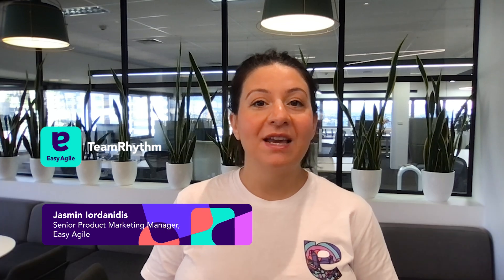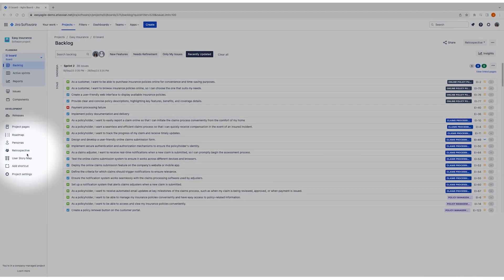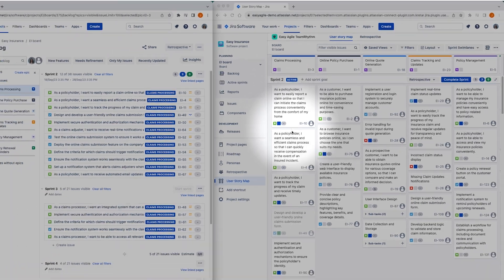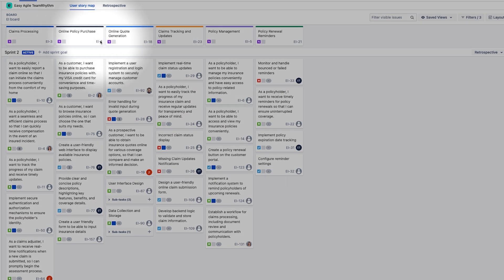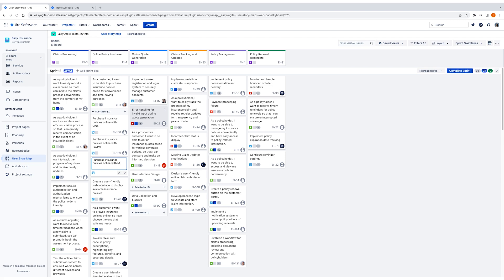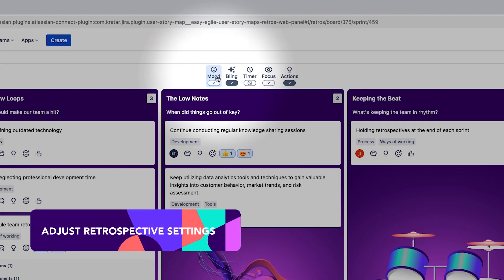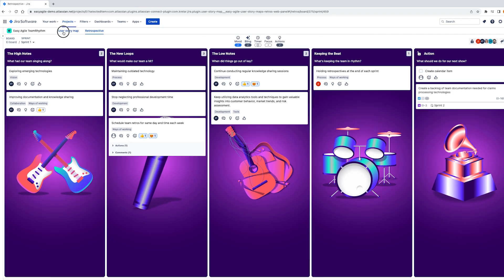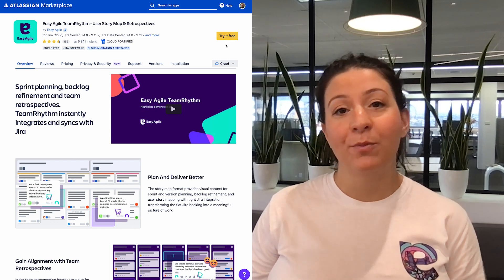Easy Agile TeamRhythm Feature Snapshot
Work better as a team to plan and deliver products that your customers love in TeamRhythm, our intuitive, agile solution in Jira. See for yourself!

If you’re ready to try Easy Agile TeamRhythm, head to our demo sandbox